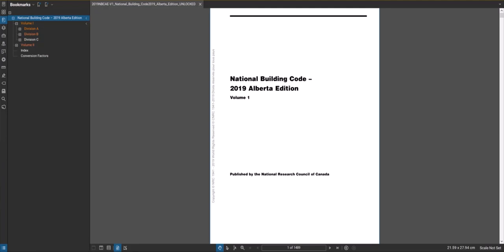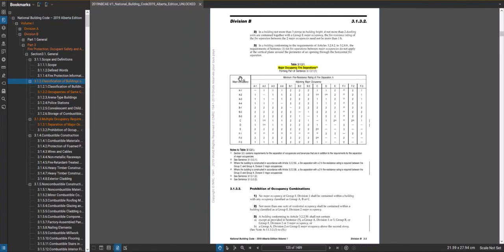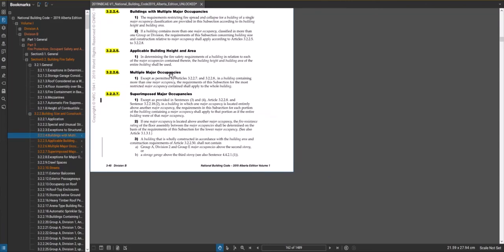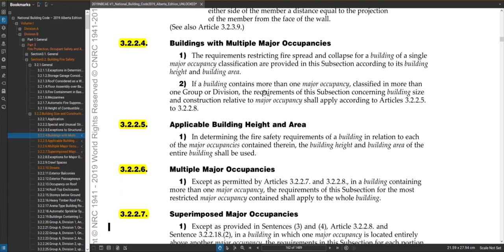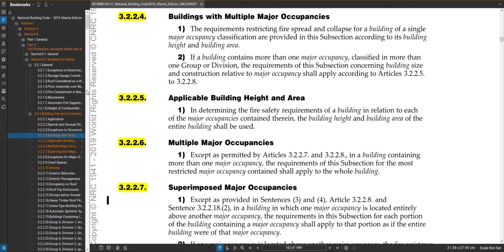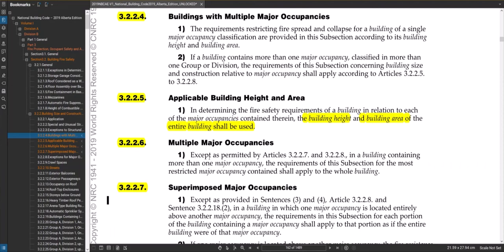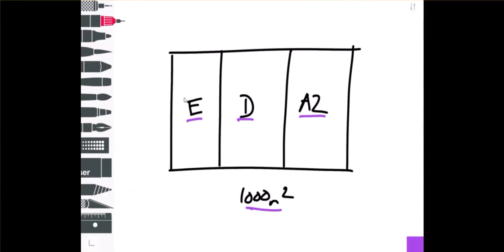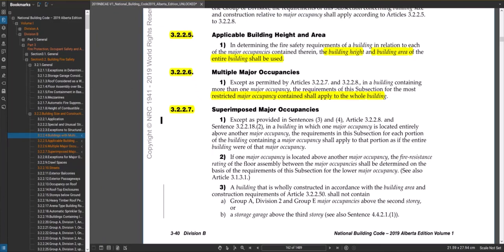Multiple Major Occupancies (Section 3.2) - National Building Code Alberta Edition 2019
In this video I look at how to classify buildings with multiple Major Occupancies for the purpose of determining a buildings fire safety requirements relative to occupancy. Code articles 3.2.1.2, 3.2.2.4, 3.2.2.5, 3.2.2.6, 3.2.2.7 & 3.2.2.15 are discussed.